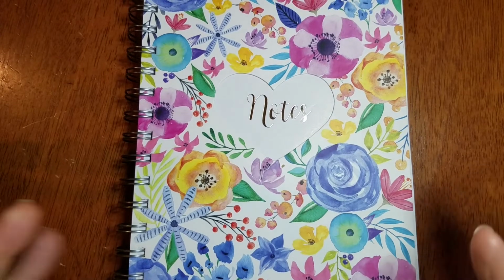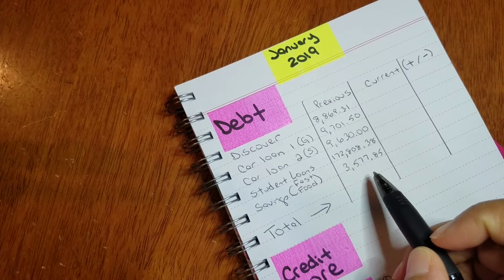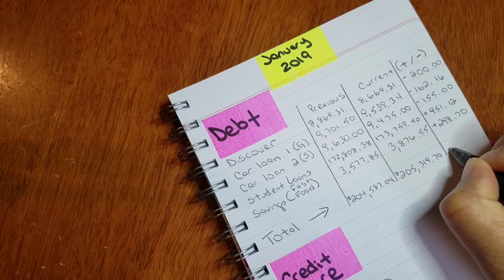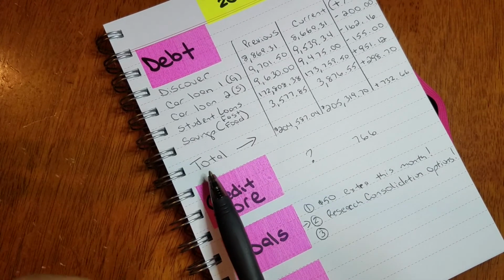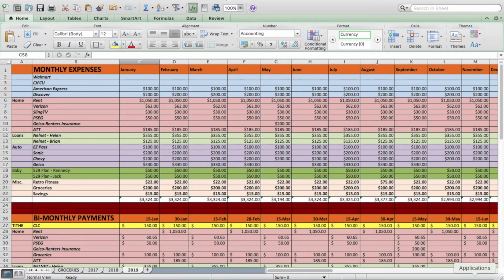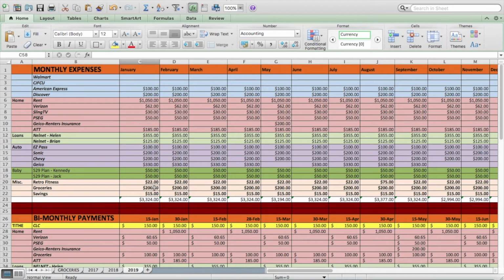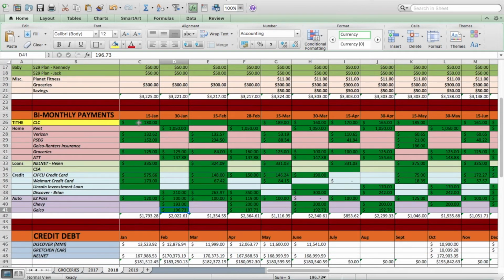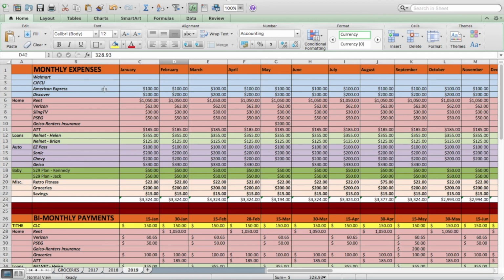Debt Tracker 2019 | Frugal Mom Ep 16 | Debt Freedom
This week's episode focuses on sharing the exact amount of debt that I have and the goals that I have set forth for the month of January.

Please remember to tune in every Wednesday for a new Frugal Mom Episode and be sure to tune in to the first Wednesday of each month as that is when I'll update you all on my Debt Tracker status :-)